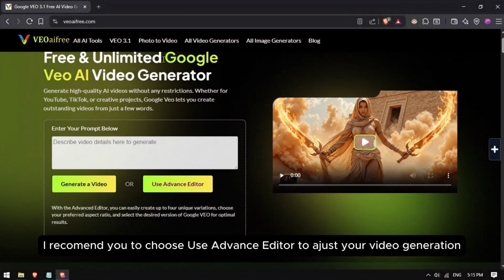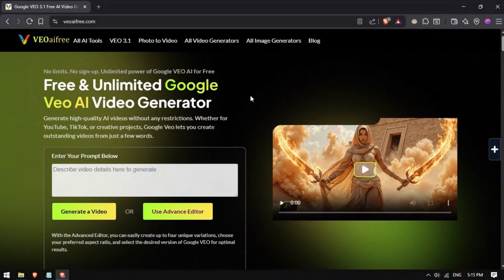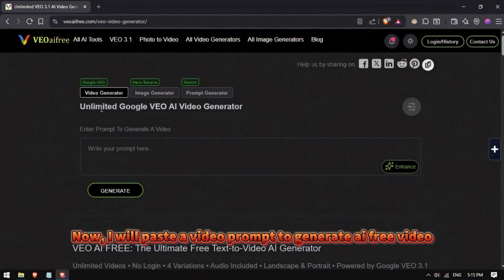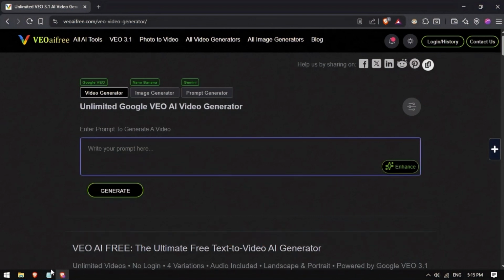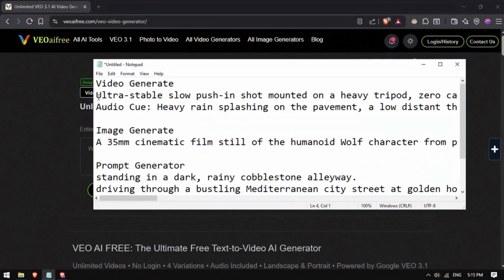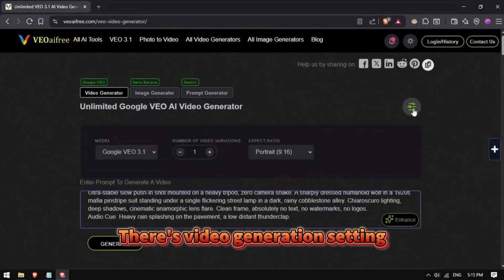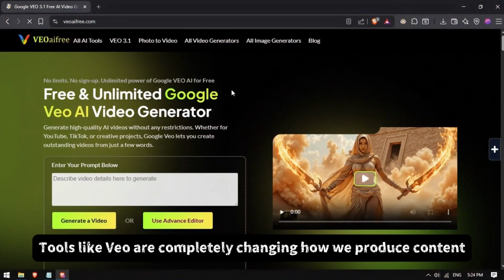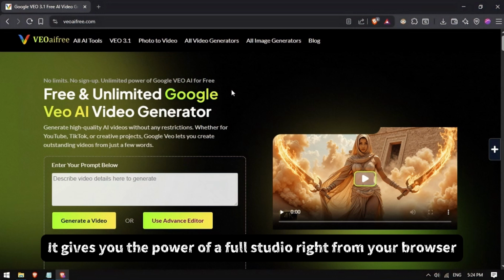Stop Paying for Video Creation: Use THIS Free Tool Instead!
Welcome to Tech4Boost! 🚀 Are you looking for a way to generate stunning, high-fidelity videos with perfectly synced audio without paying expensive monthly fees?

In this video, I am revealing how to use Veo, the ultimate free text-to-video generator. Whether you are a content creator, a freelancer, or just looking to optimize your digital workflow, this tool delivers premium-tier rendering speeds, cinematic lighting, and photorealistic quality—completely free!

💻 Elevate Your Digital Experience:
At Tech4Boost, we specialize in high-end tech optimization, productivity hacks, and finding the best free tools to help you build your digital empire efficiently. Stop troubleshooting and start creating!

Our channel is about Technology. We cover lots of cool stuff such as Boost FPS, Increase FPS, and Optimize and speed up internet.